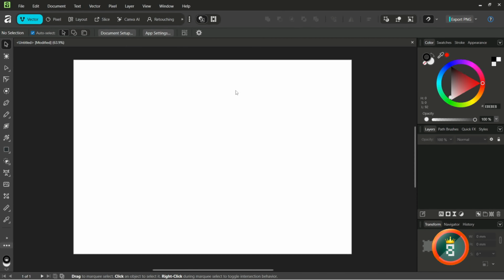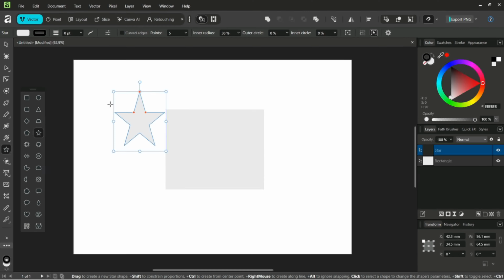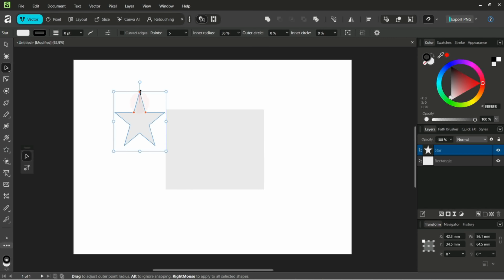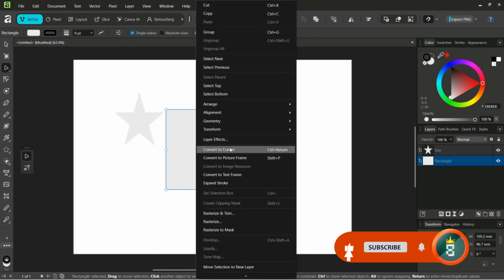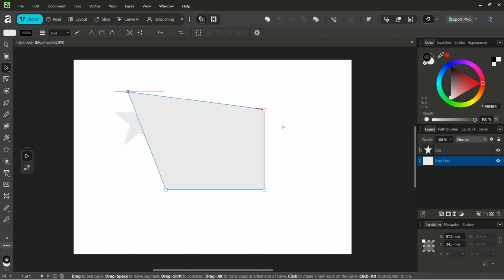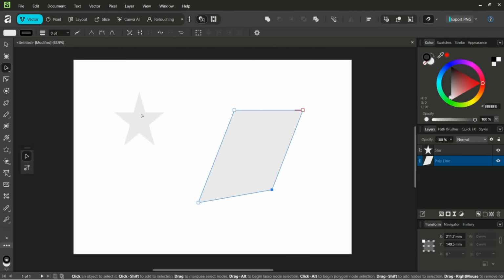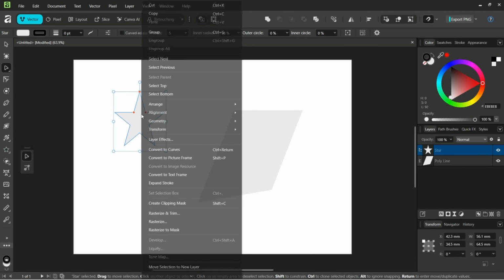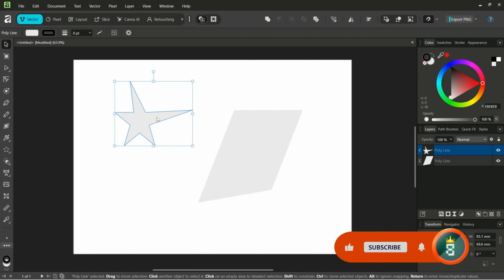Affinity Designer Tutorial: Convert to Curve & Edit Nodes (Beginner Guide)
Learn how to use the Convert to Curve feature in Affinity Designer in this quick and beginner-friendly tutorial.

In this video, you’ll see how to turn basic shapes into editable curves, giving you full control to customize your designs.

🚀 What you’ll learn:
• What Convert to Curve does
• How to convert shapes easily
• Why it’s important in vector design

Perfect for beginners who want to take their Affinity Designer skills to the next level.

💡 Start creating flexible and custom designs today!